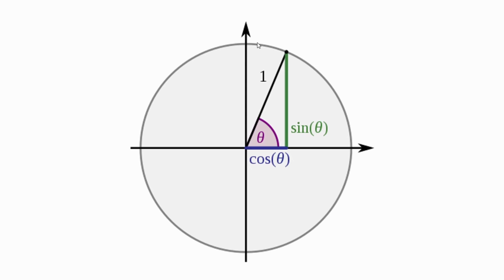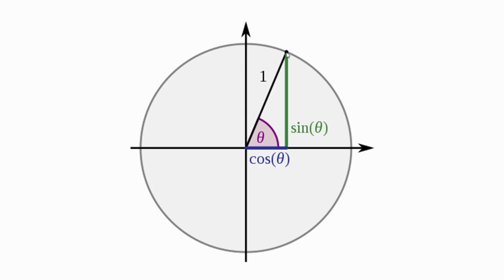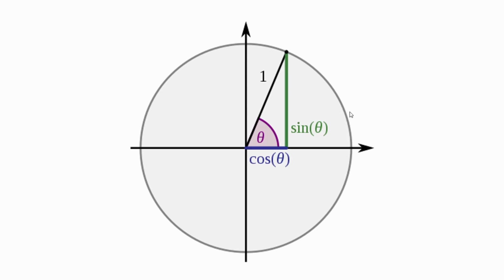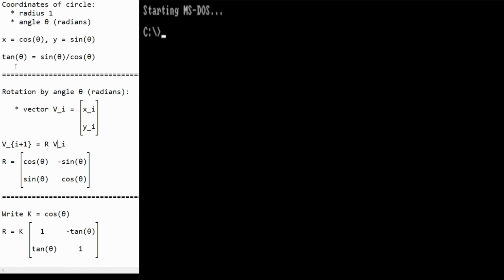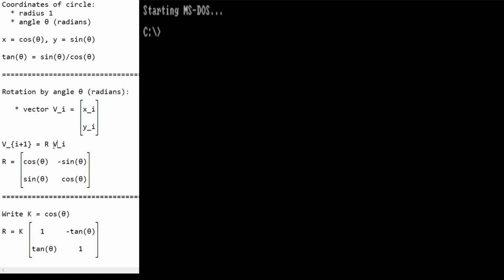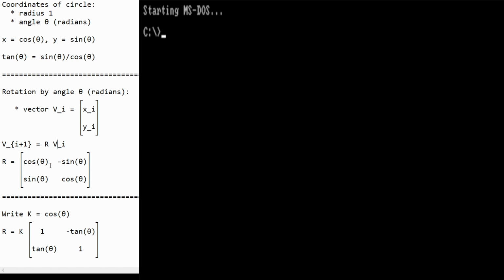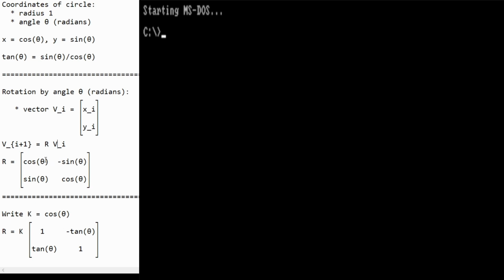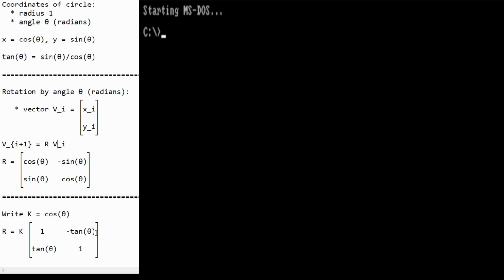CGA Graphics Programming: CORDIC Part 1 (Main Idea)